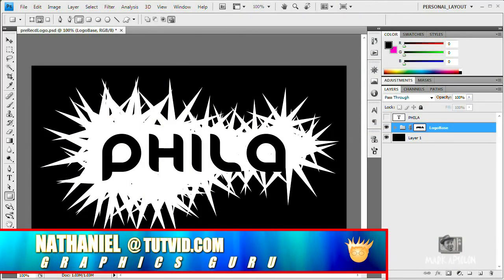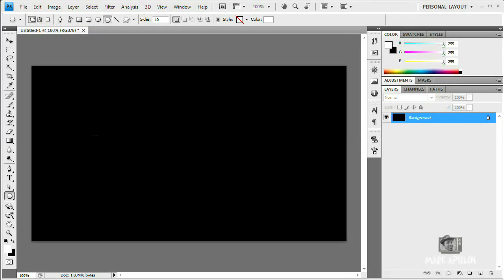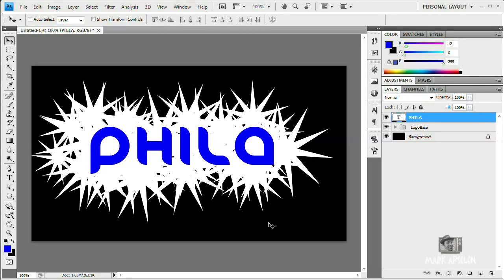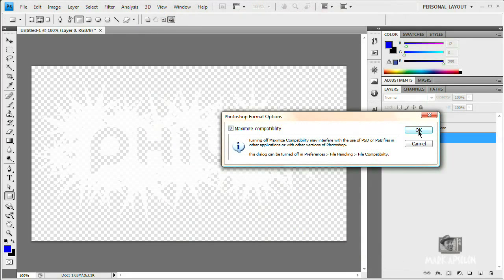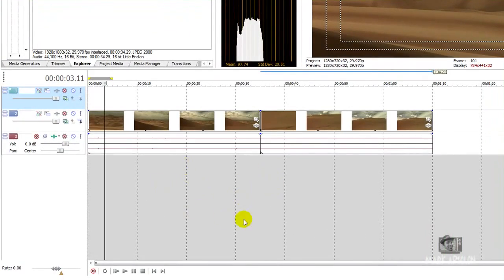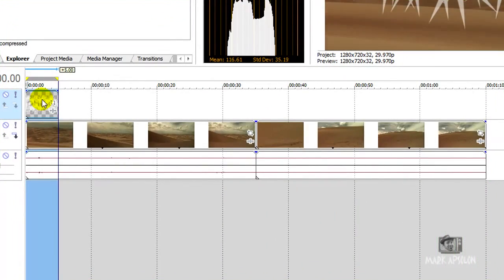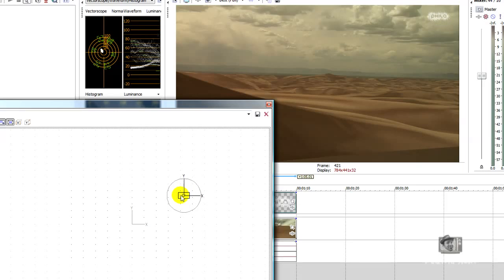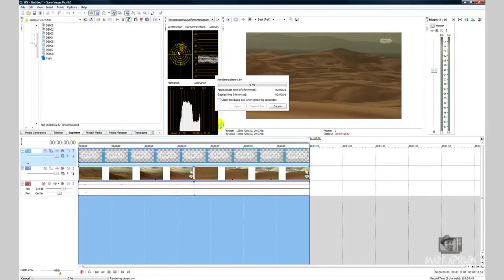Video Tips & Tricks ep14: How to create a logo and video bug for youtube videos & more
In this episode of mark Apsolon video tips and tricks Mark does a collaborative video with tutvid and we show you how to create a cool logo and add it into your video as a bug (watermark) using Adobe Photoshop and Vegas pro 8